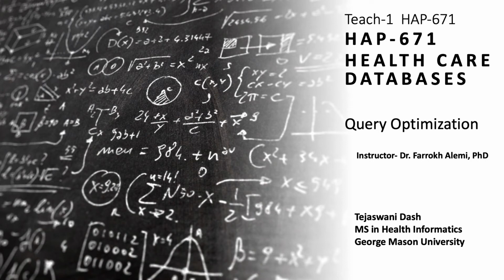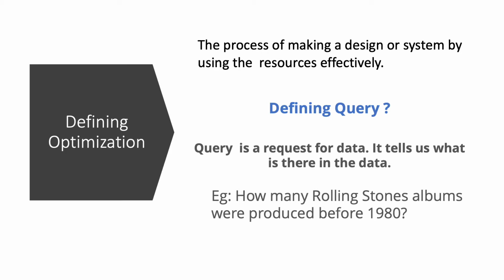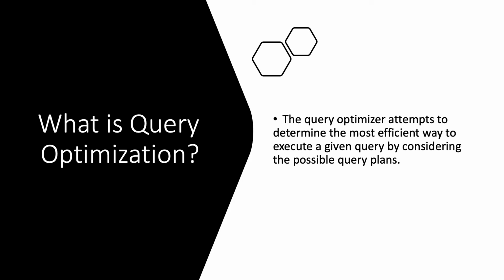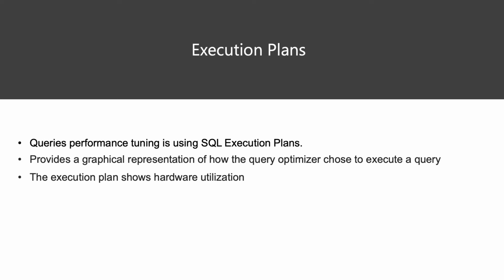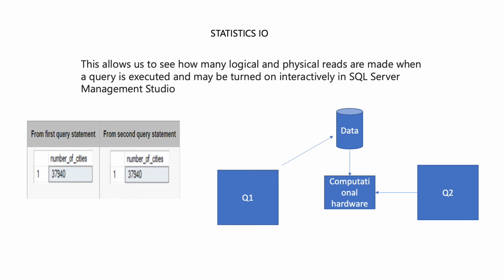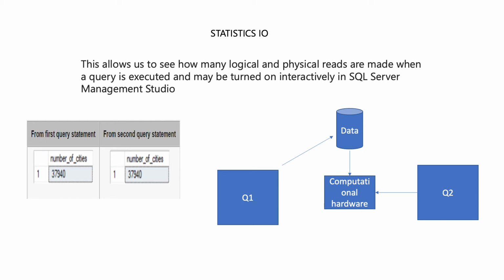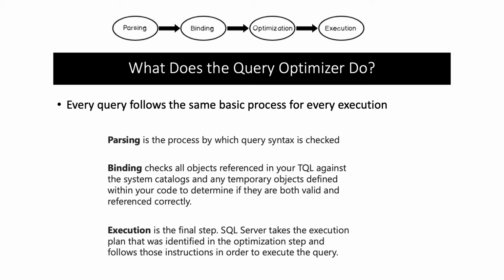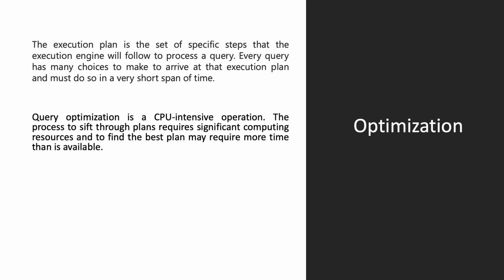HAP 671 Teach 1 Query Optimization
This presentation was prepared as part of the HAP 671 course on Health Care Database taught by Farrokh Alemi, Ph.D. at George Mason University Department of Health Administration and Policy." I am Tejaswani Dash is a student in the Health Informatics field graduating in 2023